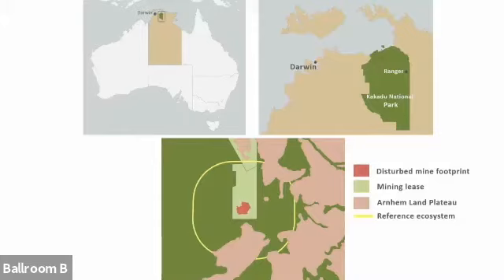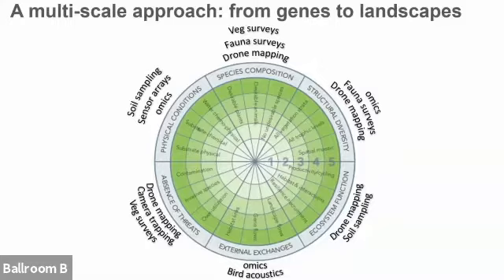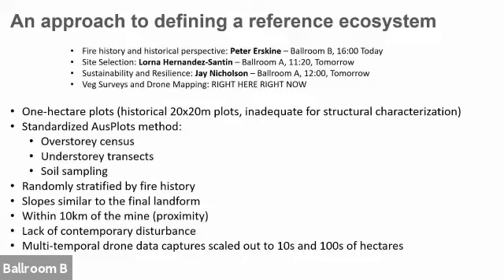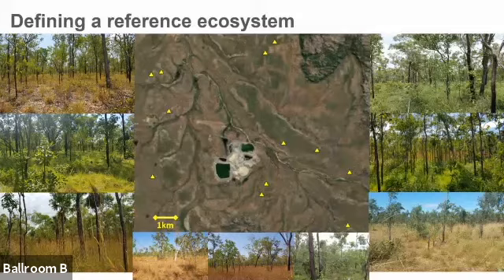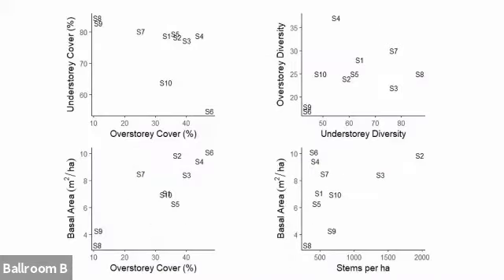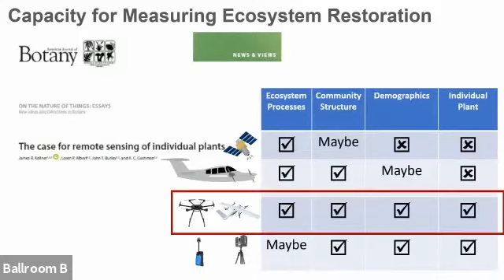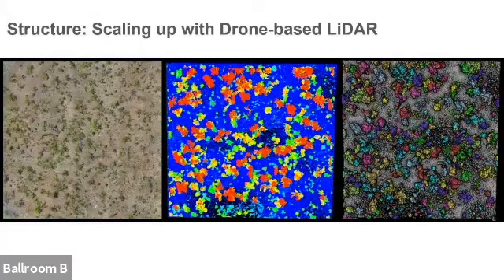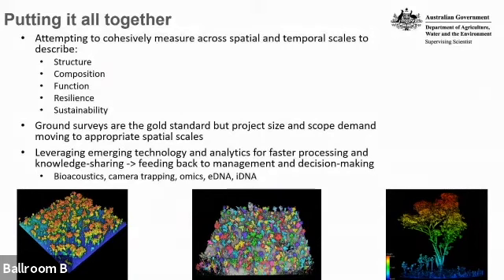David Loewensteiner, Practical Development of a Reference Ecosystem to Inform Mine Site Restoration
David Loewensteiner, Practical Development of a Reference Ecosystem to Inform Mine Site Restoration Day1 BallRoomB V1